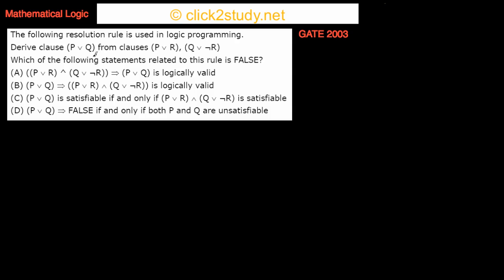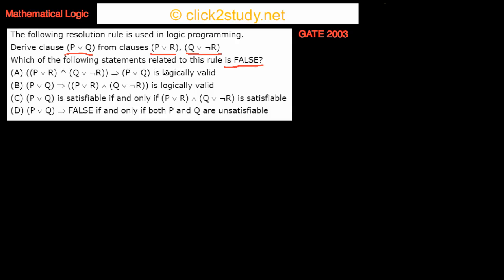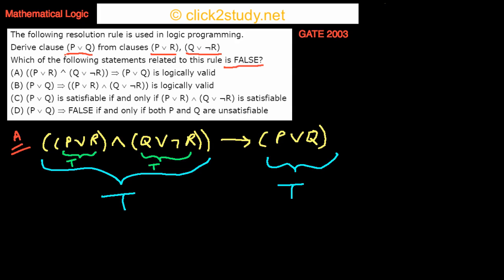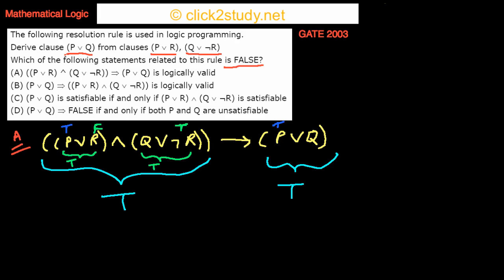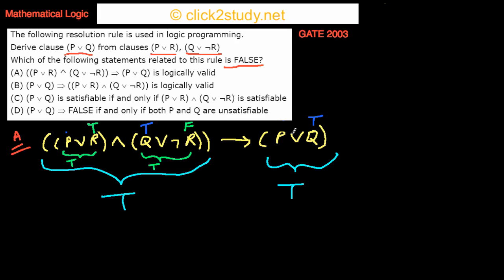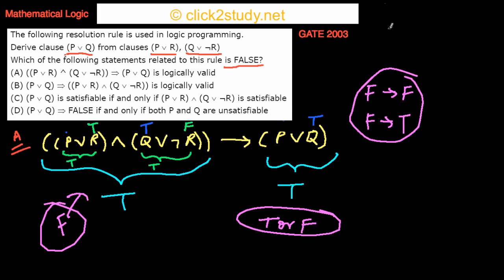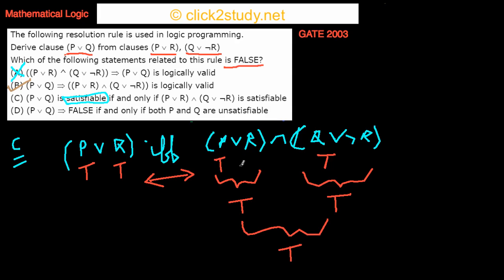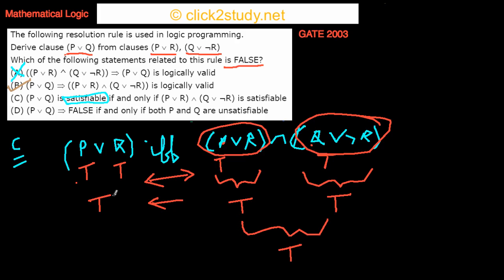Mathematical Logic Example 1.006 GATE CS 2003 (resolution principle)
Mathematical Logic problem asked in GATE CS 2003 (resolution principle)